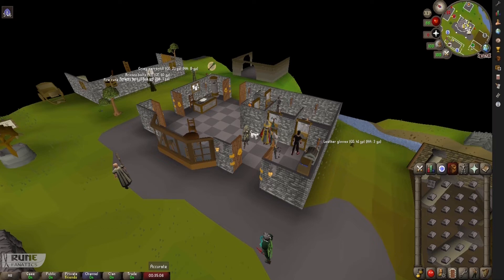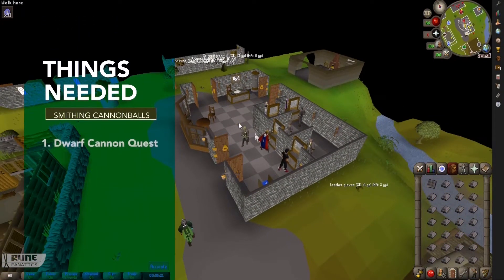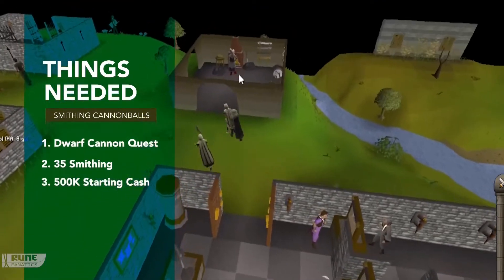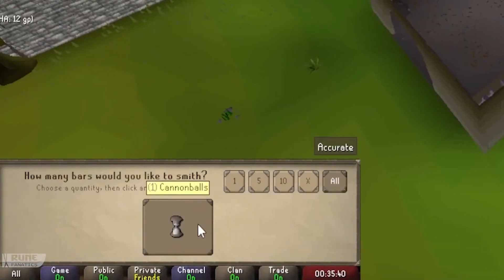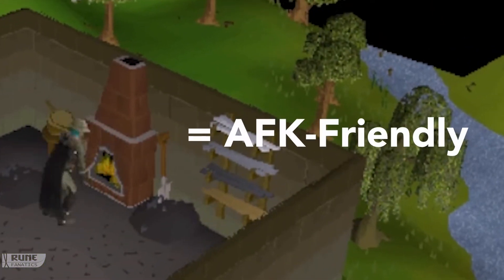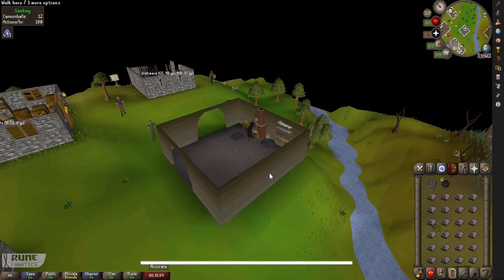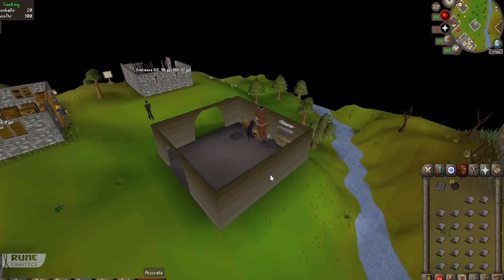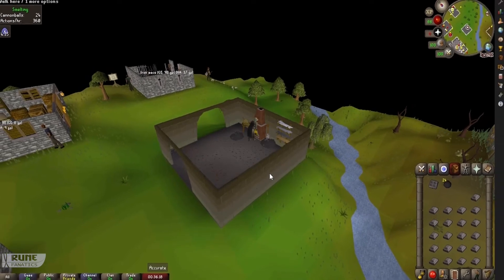How to Make Money Smithing Cannonballs - OSRS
In this video, I'll tell you which quest you should complete in order to get access to the ability to make cannonballs, also which level you should be on in the smithing skill and how much money you need.
This method is perfect for you if you want to make money away from your keyboard.

0:00 - What you need
0:21 - Where to go and what to do
0:38 - Bonus Tip